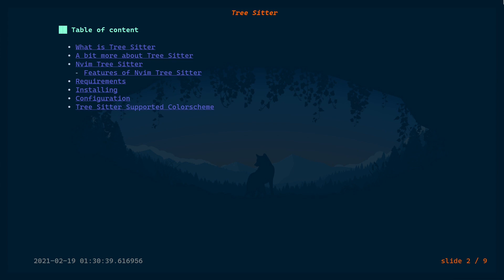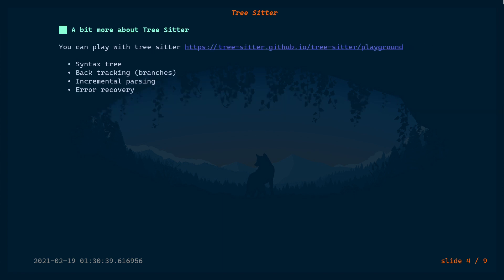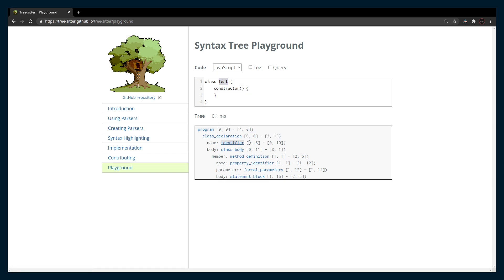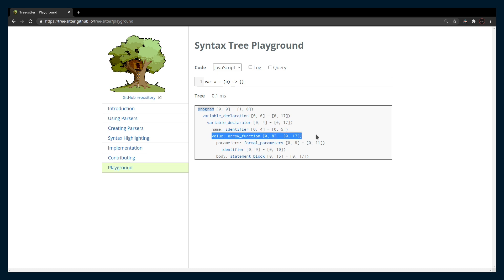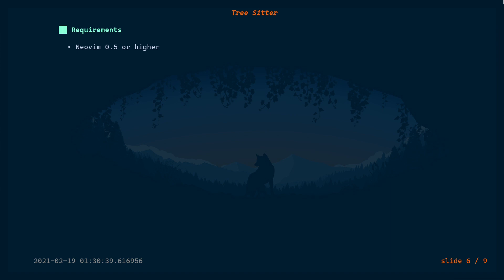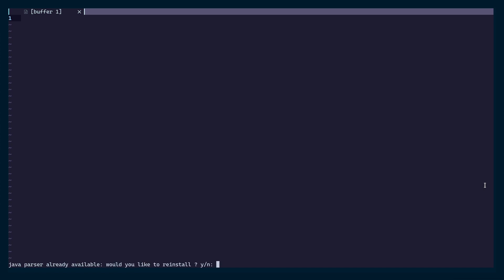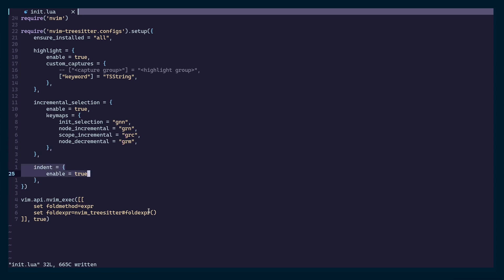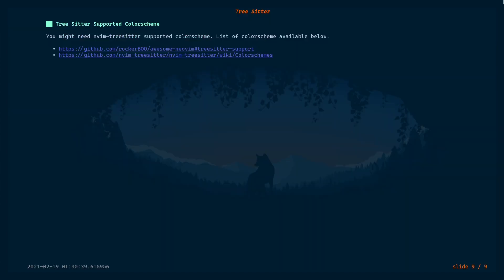nvim-treesitter - Tree Sitter in Neovim